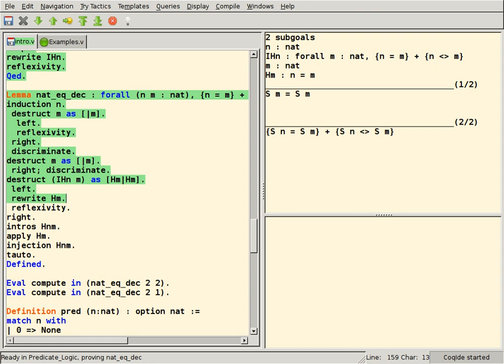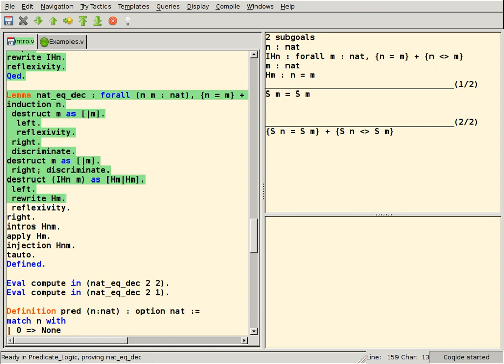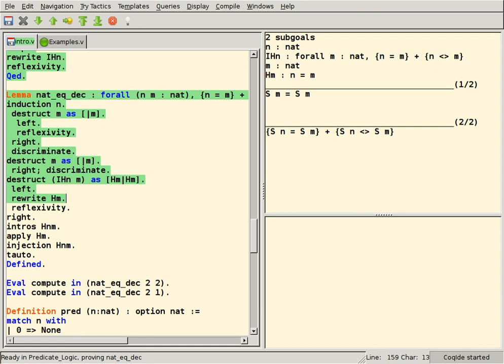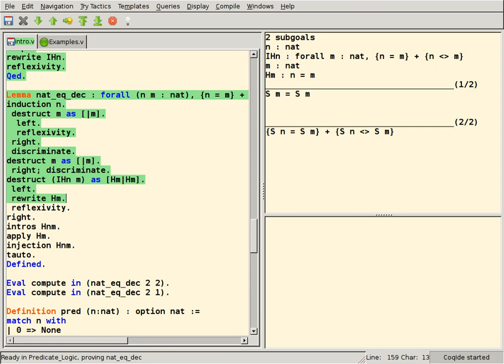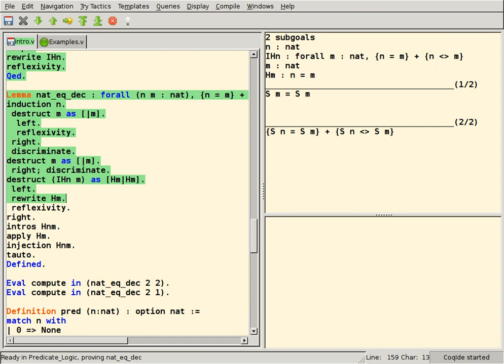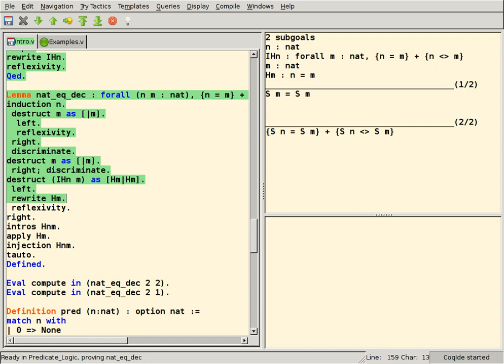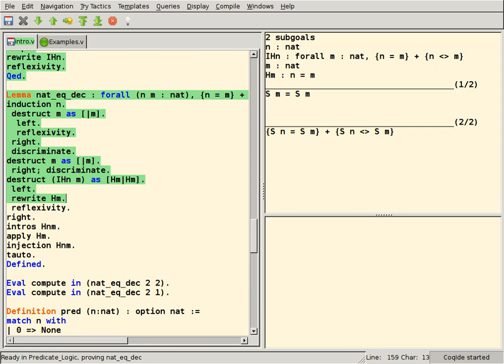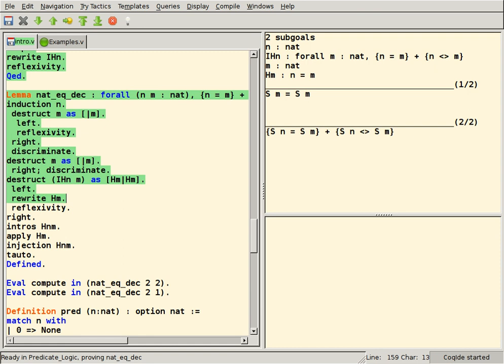Proof checking | Wikipedia audio article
00:00:29 1 Comparison of systems
00:03:26 2 User interface
00:04:02 3 See also

- Socrates

SUMMARY
In computer science and mathematical logic, a proof assistant or interactive theorem prover is a software tool to assist with the development of formal proofs by human-machine collaboration. This involves some sort of interactive proof editor, or other interface, with which a human can guide the search for proofs, the details of which are stored in, and some steps provided by, a computer.